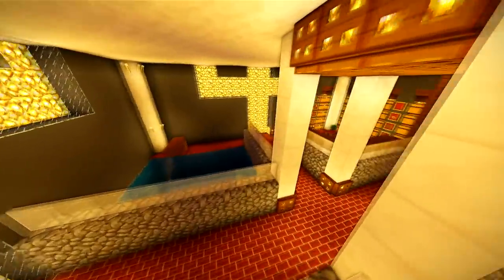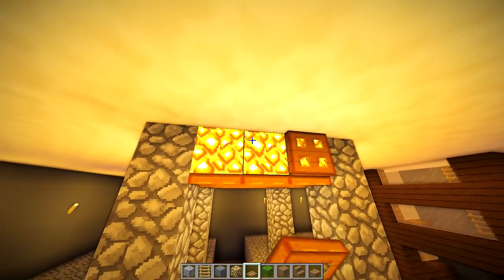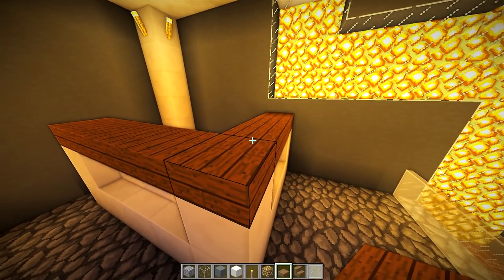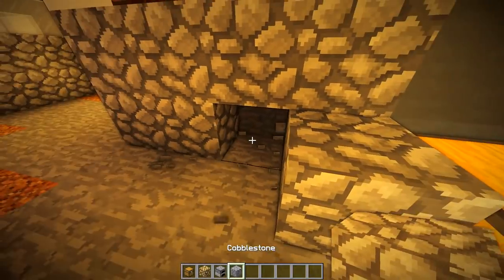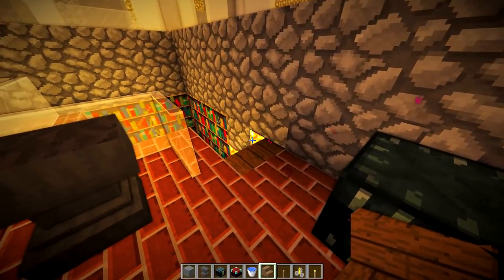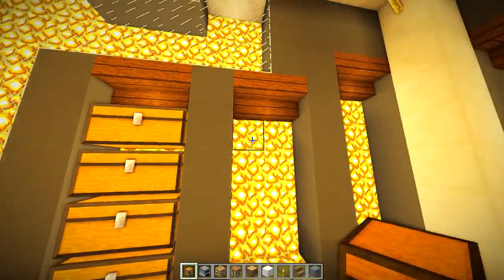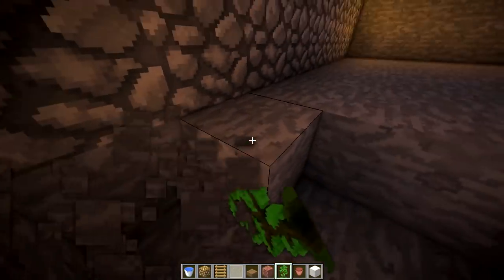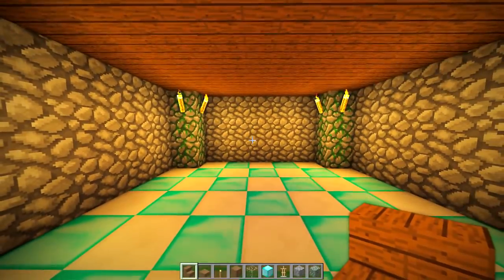Minecraft Modern Underground House Tutorial (How to Build)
This Minecraft base tutorial shows how to build a large/big/huge underground modern mansion house/base/home. This tutorial for Minecraft is modern, easy and quick to follow, I mean seeing as how big it is, 45 minutes isn't too bad! Right? I really appreciate all of you amazing viewers/subscribers and I hope to continue bringing awesome builds like this to you as often as I can, but daily uploads this summer for sure. Thank you guys so much for watching this video :D Bye!